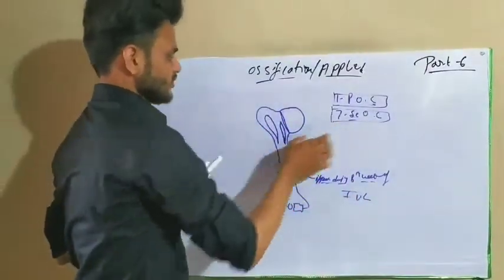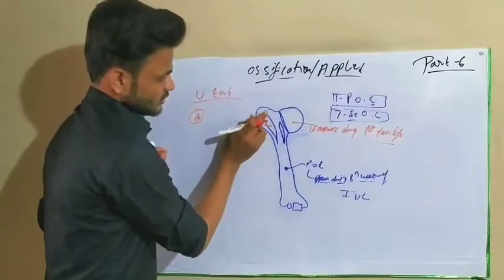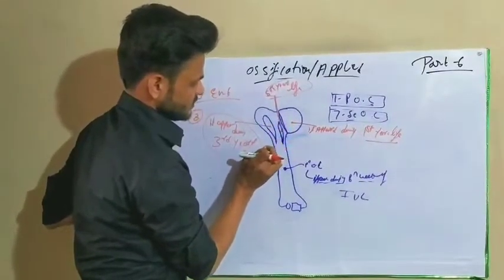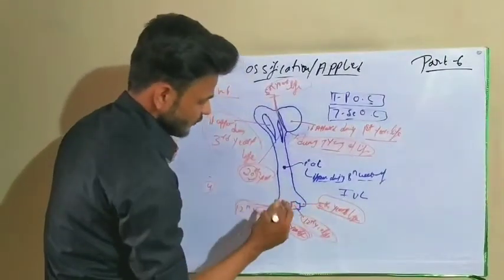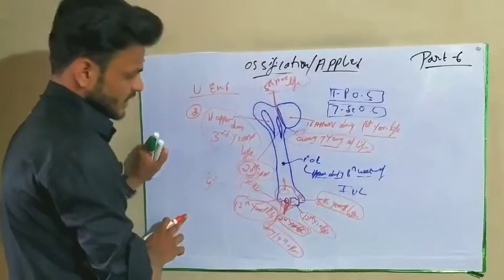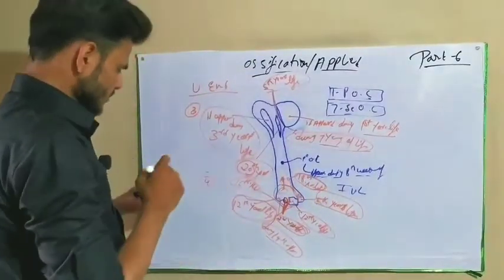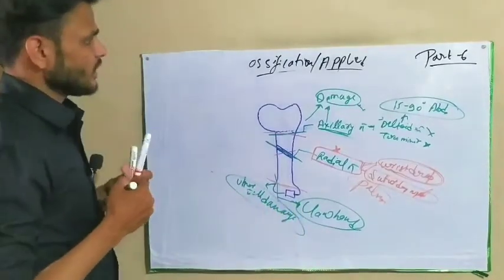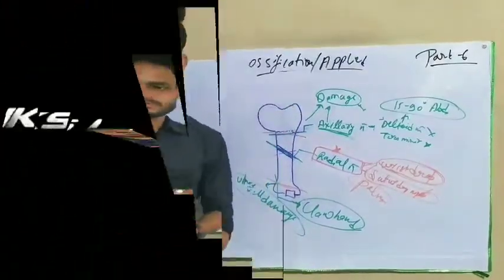ANATOMY OF THE HUMERUS ( OSSIFICATION AND APLIED ) PART 6/6 BY M A SIDDIQUE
ANATOMY OF THE HUMERUS (OSSIFICATION AND APPLIED) PART6/6 BY M A SIDDIQUE

DESCRIPTION

Humerus is the vertical bone located in the arm, it is the long bone of the upper limb.

Side determination:- round head (end) superion

                                     head directed medially

                                     lesser tuberosity at the upper
                                     end faces forward.

Anatomical position:- humerus is placed in such a
                                       that the head at its upper
                                        end faces medially,
                                         backward and upward

Features and attachment:- upper end having following structures

  1)Head:- 1/3rd of the sphere
                   covered by articular cartilage

   2)Neck:-3types
                   1:- Anatomical neck
                   2:- surgical neck
                   3:- Marphological neck

  3)Greater tubercle:-
                    lateral most point of the shoulder
                    region.

4) Lesser tubercle:-
                    located anteriorly with. subcsapularis.
                    insertion.
5)Intertubercular sulcus:-
                    Also called  Bicipital groove due to its
                    relation with the long head of biceps.

 SHAFT OF THE HUMERUS:-
                    Upper half rounded
                    triangular lower half
                    3 borders are anterior,medial and
                     lateral.

  surfaces:- anteromeddial
                     anterolateral
                      posterior

LOWER END OF HUMERUS

ARTICULAR PARTS 1)CAPITULUM
                                     2) TROCHLEA

 NON ARTICULAR PARTS 1)MEDIAL AND
                           LATERAL EPICONDILE
                                                 2)RADIAL,CORONOID
                                                    AND OLECRANON
                                                      FOSSA.

CAPSULAR ATTACHMENT:-

 AGNGLE OF THE HUMERUS. :- 1) CARRYING
                                                         2) TORSION

OSSIFICATION OF HUMERUS:-

                                     1) PRIMARY CENTRE
                                    2)   SECONDARY CENTRE.

APPLIED ANATOMY :- fully detailed explained.

  1) humerus bone of upper limb / anatomy  simplied.
2)side determination of humerus
3) anatomical Features of humerus
4) ossification of humerus
6 applied anatomy of humerus

WHAT IS HUMERUS
WHAT ARE THE PECULARITIES OF HUMERUS
OSSICICATIN CENTRE IN HUMERUS
WHAT ARE THE FEATURESOF HUMERUS
WHAT ARE THE ATTACHMENTS OF HUMERUS
WHAT ARE THE CAPSULAR PATTERN OF HUMERUS
OSTEOLOGY OF THE HUMERUS

AS WELL AS I HELP  YOU  FOR YOUT BRIGHT FUTURE